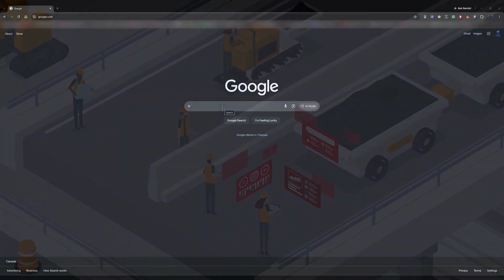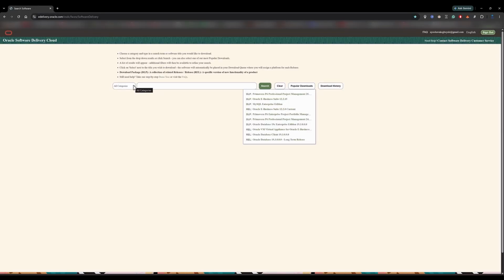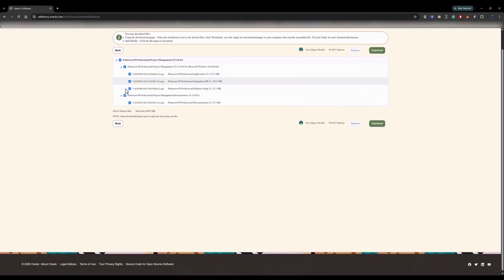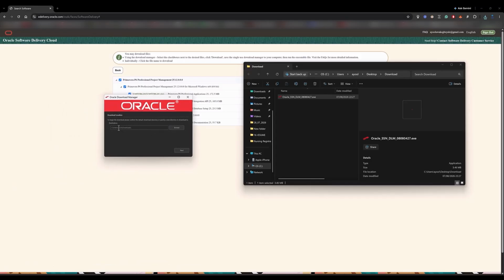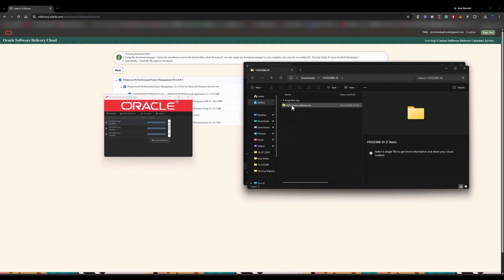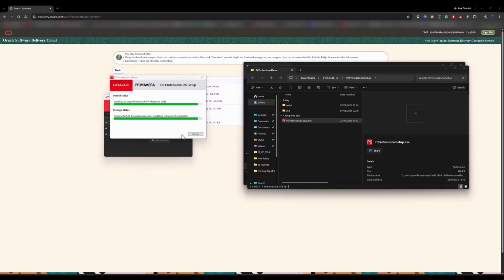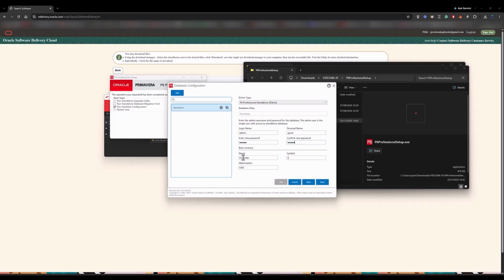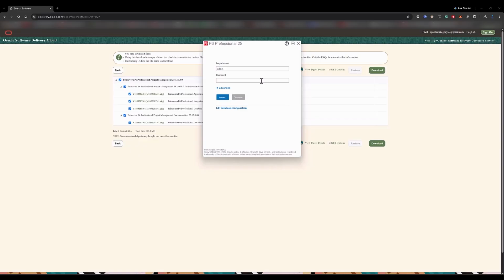How to download and Install Primavera P6 How to Install Primavera Free Download Primavera in 2026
In this video, I will show you how to download and install Oracle Primavera P6 step by step in 2026.

If you are new to Primavera P6 or have never installed it before, this tutorial is designed to make the entire process simple and easy to follow. I will guide you through each important step, from getting the installation files to completing the installation and opening Primavera P6 for the first time.

By the end of this tutorial, you will understand how to:

✅ Find the correct Primavera P6 software and installation files
✅ Download Primavera P6 safely
✅ Prepare your computer for the installation
✅ Start the Primavera P6 installation process
✅ Follow the installation setup step by step
✅ Configure the required installation options
✅ Complete the installation
✅ Open Primavera P6 after installation
✅ Check that the software has been installed correctly
✅ Understand what to do if you experience common installation problems

This tutorial is useful for:

Beginners learning Primavera P6
Planning and scheduling professionals
Project managers
Construction professionals
Quantity surveyors
Civil engineers
Project planners
Students learning construction planning
Anyone who wants to learn Primavera P6
Anyone installing Primavera P6 for the first time

No previous Primavera P6 experience is required.

Make sure your computer meets the requirements for the version of Primavera P6 you are installing. You should also have the appropriate software license, access rights, and installation files.

Please note that Primavera P6 is professional project-management software, and some installation or licensing steps may depend on the version of the software and your organization's setup.

The channel does not accept any responsibility for any losses that may arise from accessing or relying on the information in this video, and to the fullest extent possible permitted by law, we exclude all liability for loss and/or damages, direct or indirect, arising from the use of this video and/or the information contained within it.